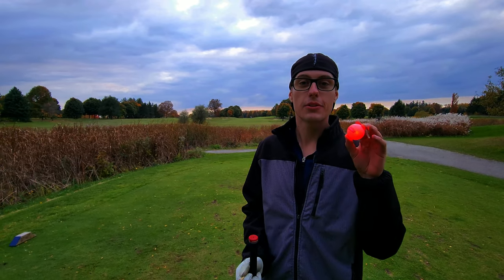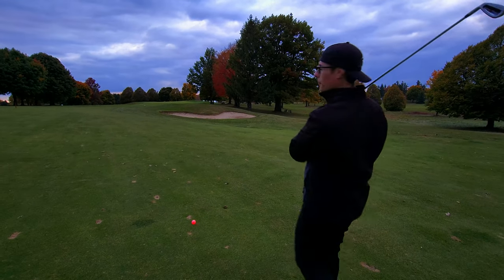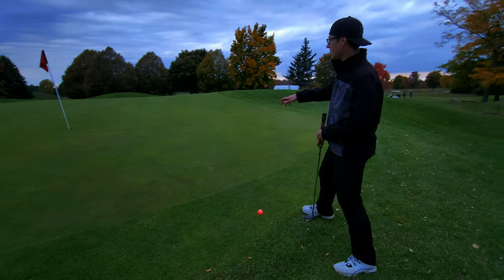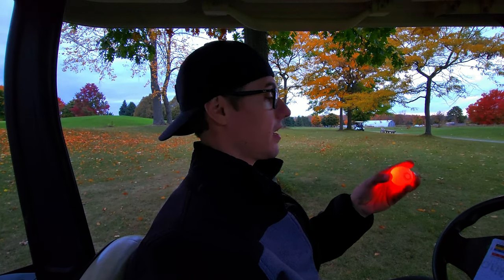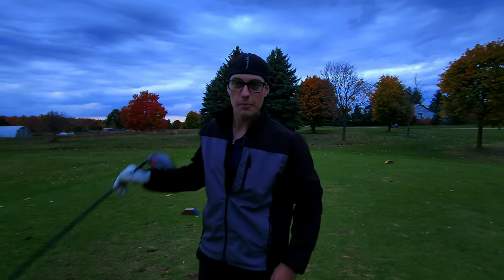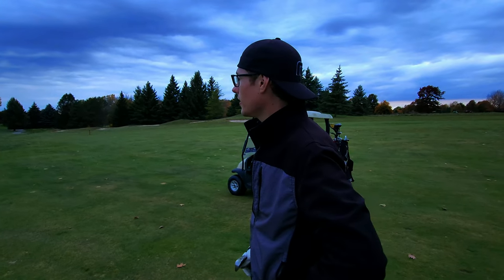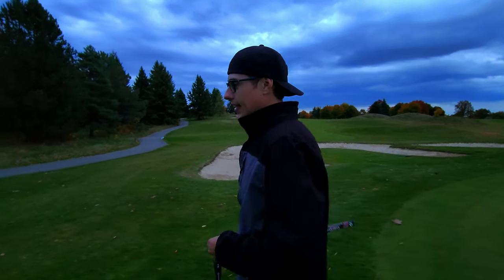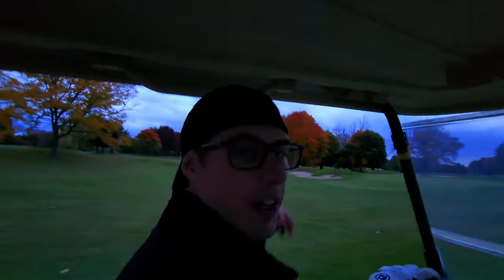I Used A Colour Changing Golf Ball!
In this episode, Kadin plays with a colour changing Golf ball!
lets see how it effects his game and how well he can play.